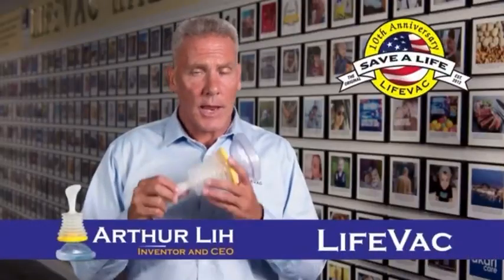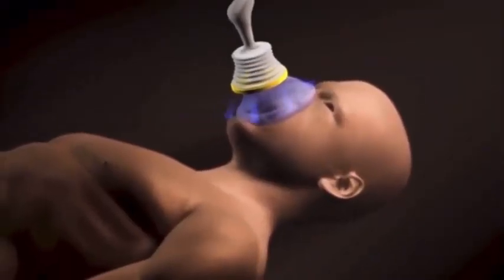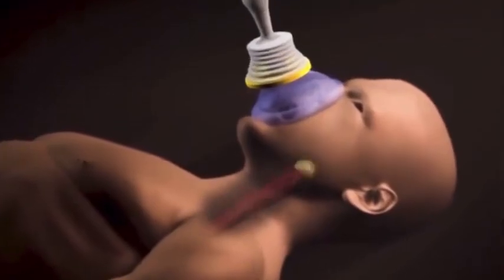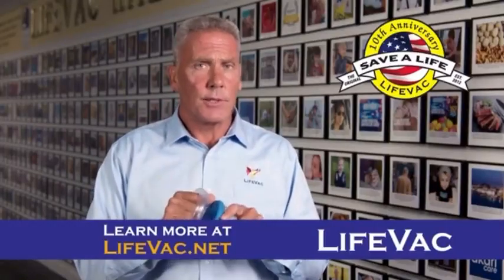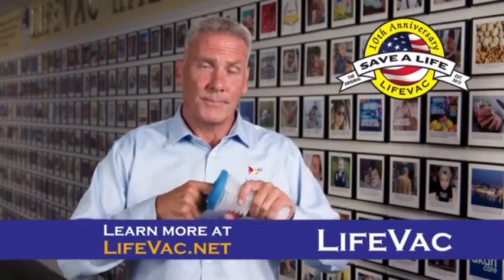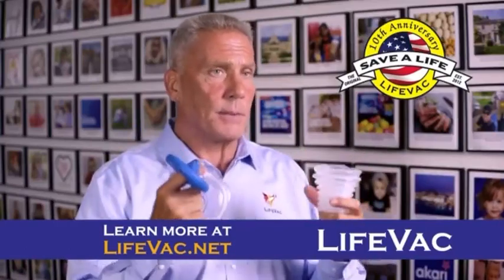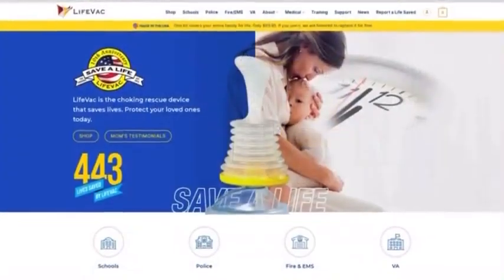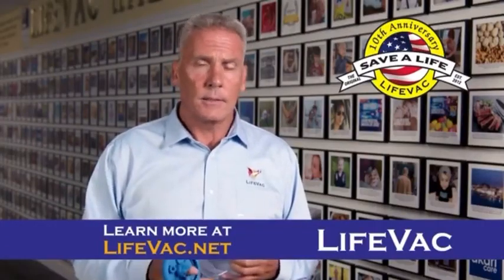LifeVac - the original tested and Health Canada registered Airway Clearance Device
Please watch and share this important message from LifeVac Founder, Arthur Lih. Be aware there are many knockoff airway clearances now on the market. They are not tested, are not made in the US, and can be dangerous. There have been 195 lives saved since this video was made. A total of SIX HUNDRED THIRTY-EIGHT LIVES (638) lives saved globally.